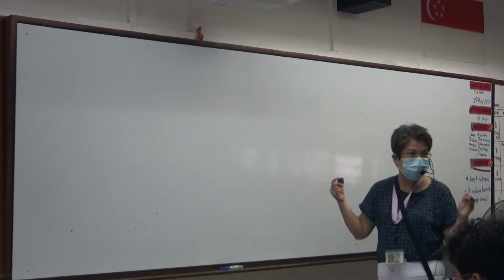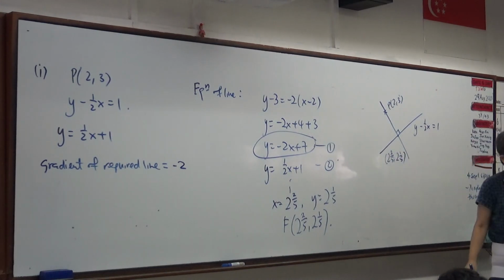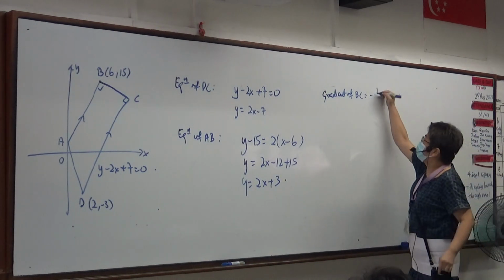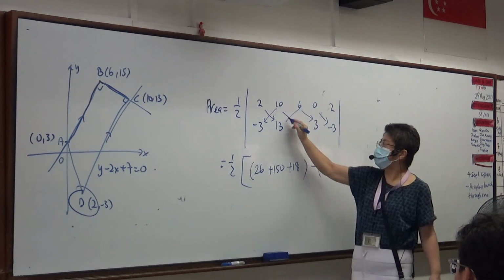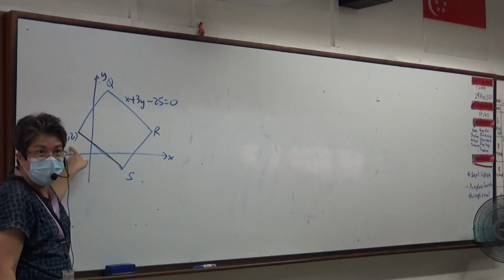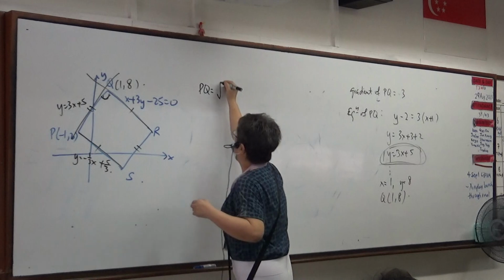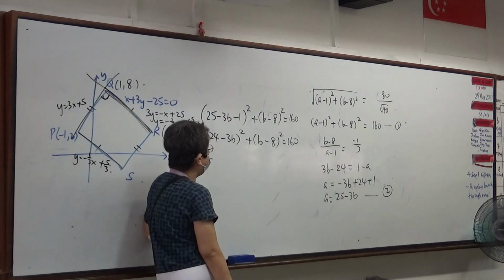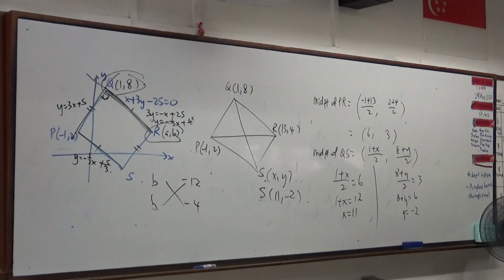Chapter 7 : Perpendicular Lines